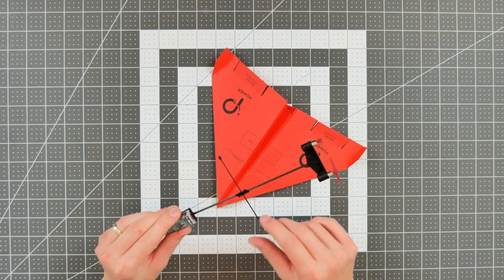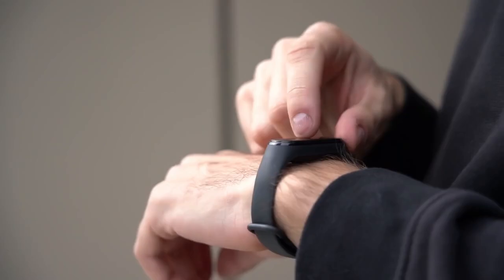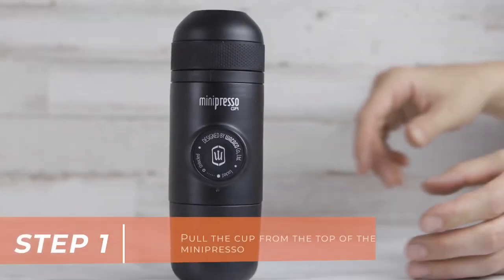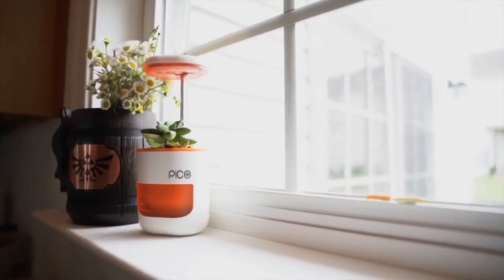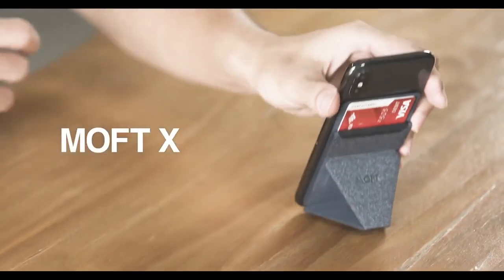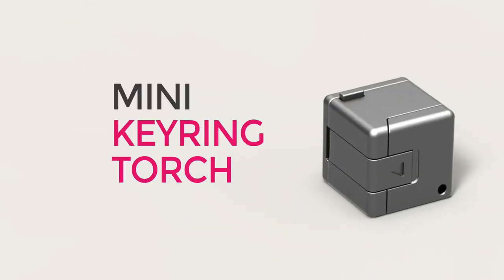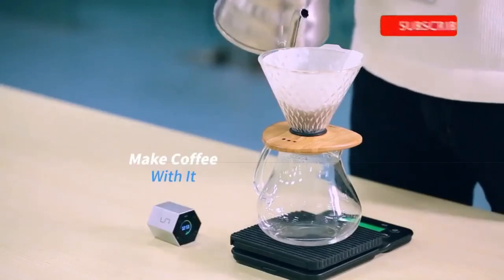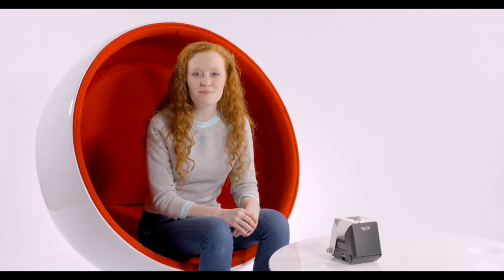10 Ridiculously Cool Tech Gifts and Gadgets Under $50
Looking for the perfect tech gift, but don't want to break the bank? This video have you covered! We've rounded up the 10 coolest tech gifts and gadgets for under $50. From a pocket-sized projector to a mini-computer and a mini drone, this video has something for everyone. Whether you're shopping for yourself or a tech-savvy friend, these gifts and gadgets make great additions to any collection! Don't miss out on these awesome tech finds.

PowerUp 3.0 ➡️

inCharge 6 ➡️

Pico planter ➡️

Moft X Foldable Cell Phone Stand ➡️

Ticktime Pomodoro Countdown Timer ➡️

KiiPix Portable Photo Printer ➡️